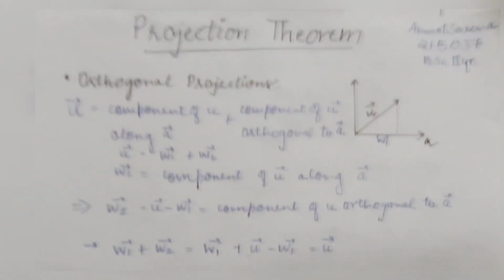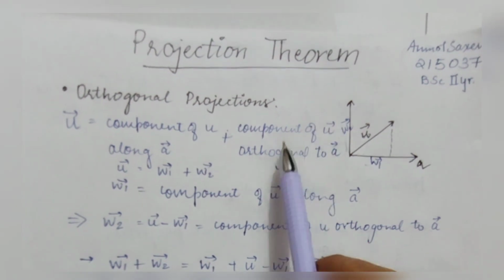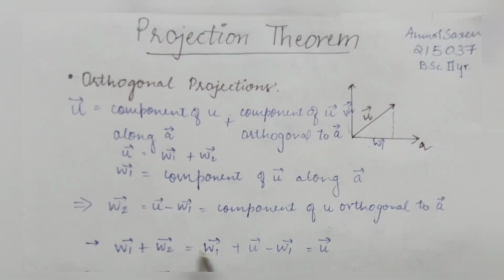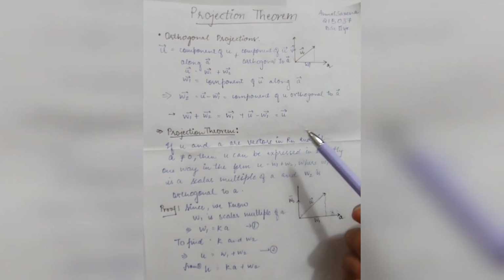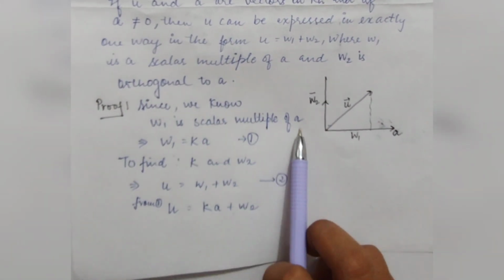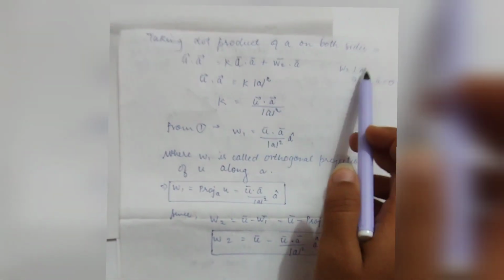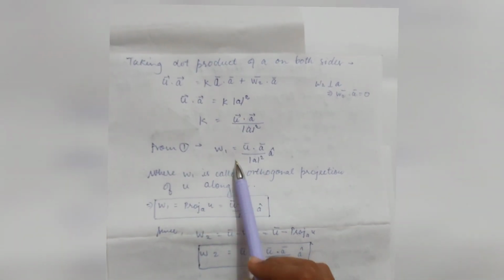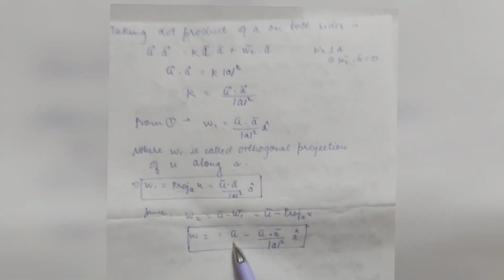Projection Theorem || Anmol Saxena 215037 || Bsc 2nd year || Sem:4 || Linear and abstract algebra